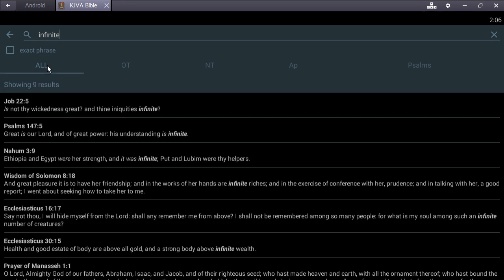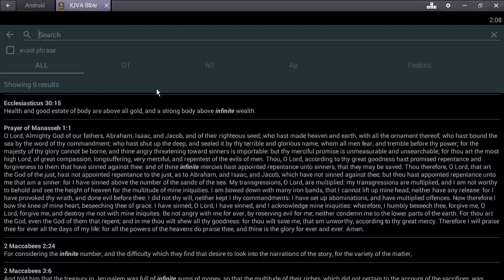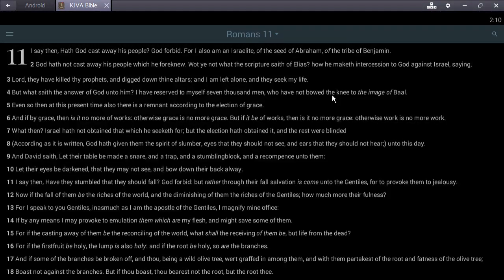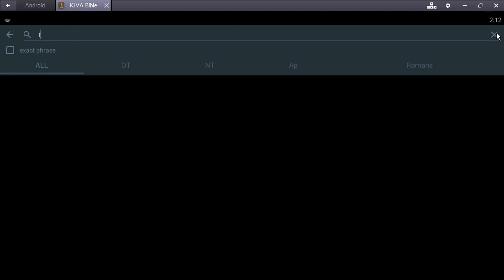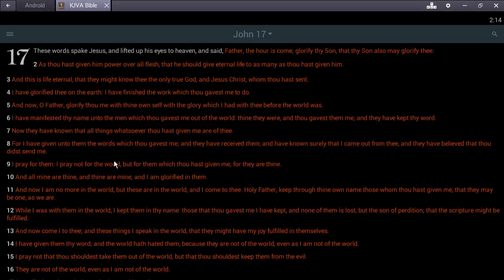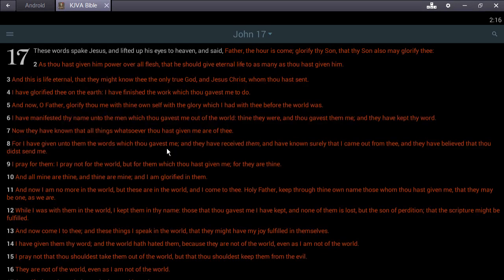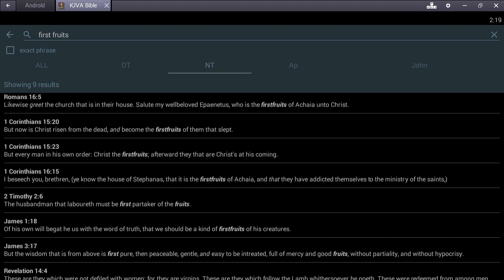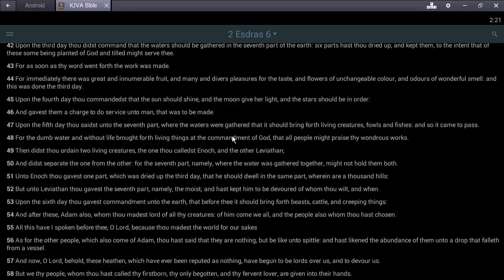GMS - The Chance That The Almighty Want You!